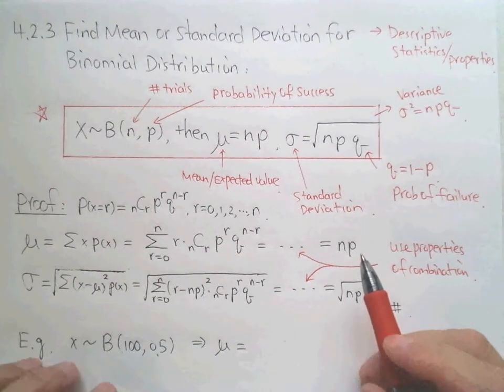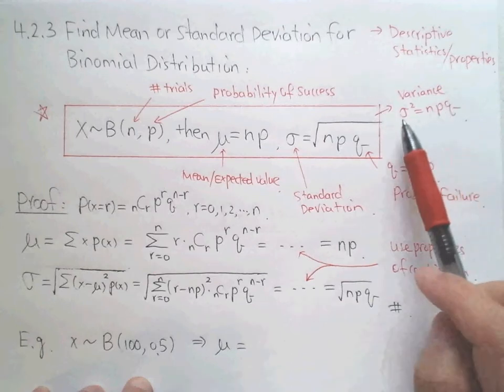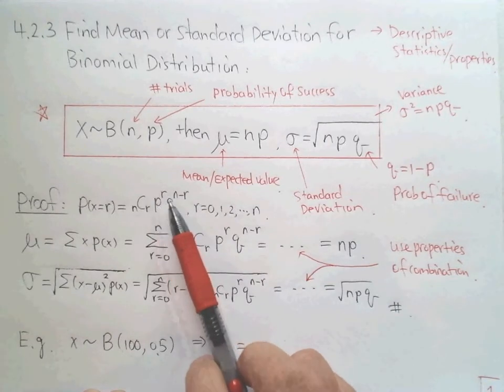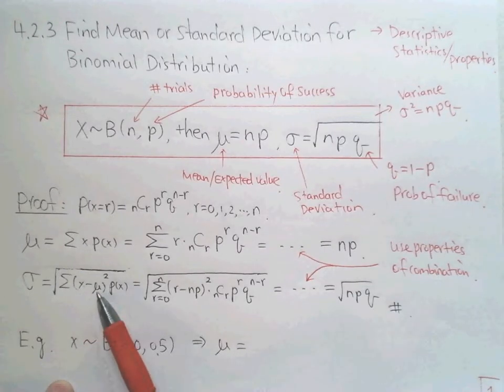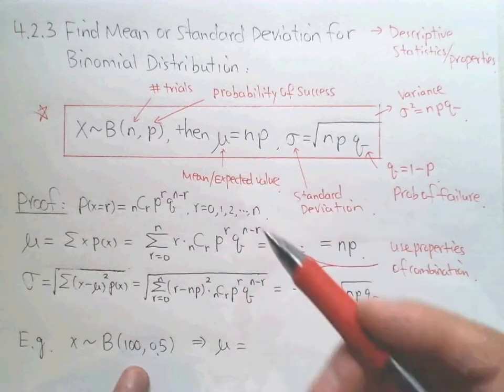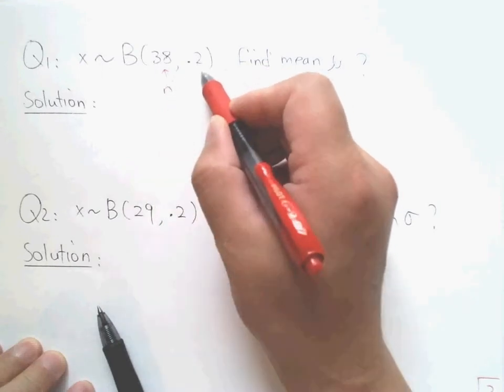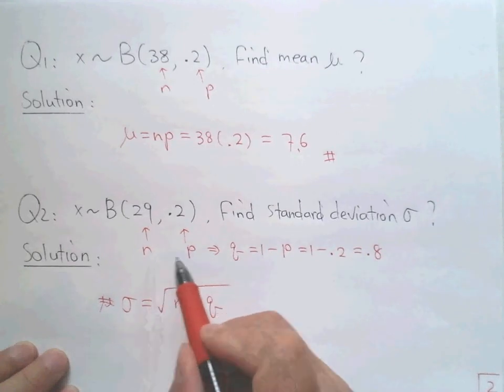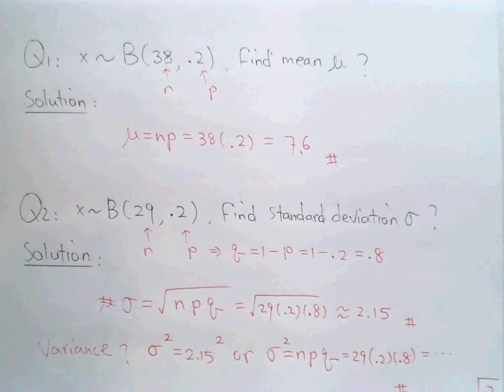4.2.3 Find Mean or Standard Deviation for Binomial Distribution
Lecture series for Statistics. Textbook used: Kathryn Kozak. Statistics Using Technology, 1st edition. lulu.com (OER content). This video introduces the formulas for mean and standard deviation of binomial distribution.

More Info for This Video:
In this lecture, I'm going to show you a formula about the mean or the standard deviation for binomial distribution. This is a very important property for this type of distribution.